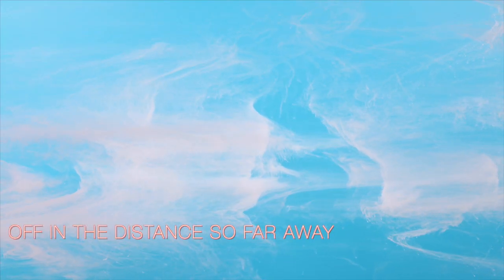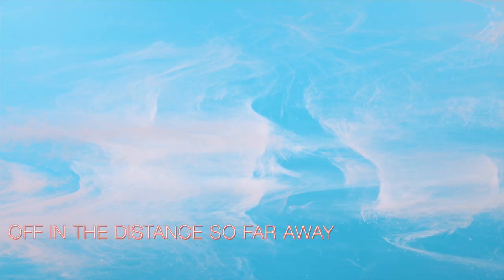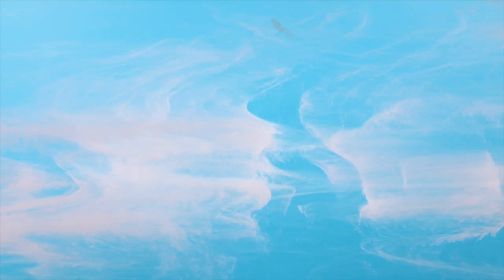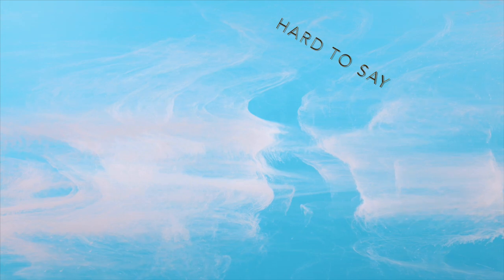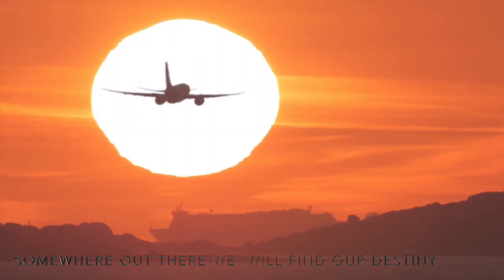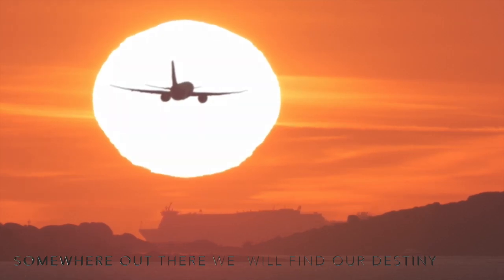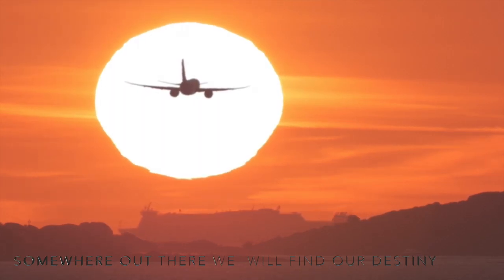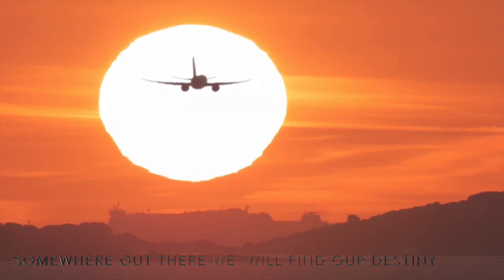Mike Ohm - Cryptic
Mike Ohm - Cryptic - Hard rocking vocal tune